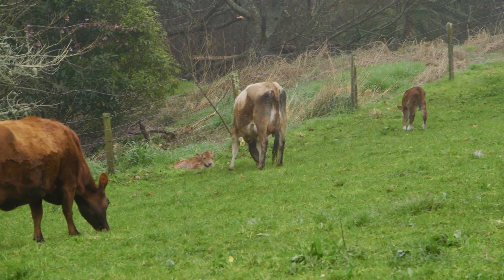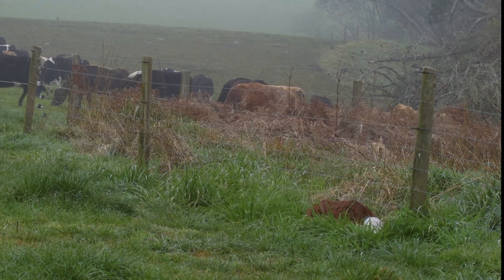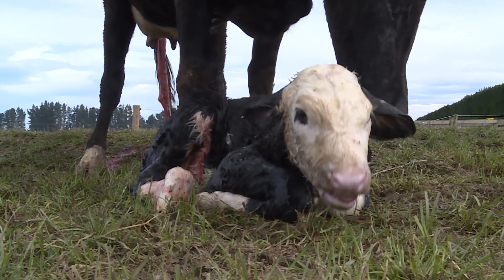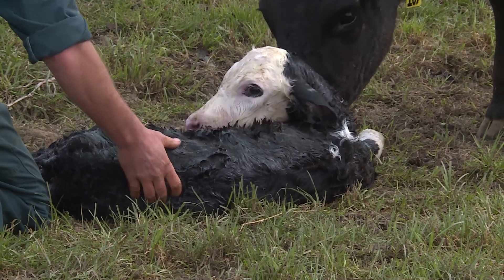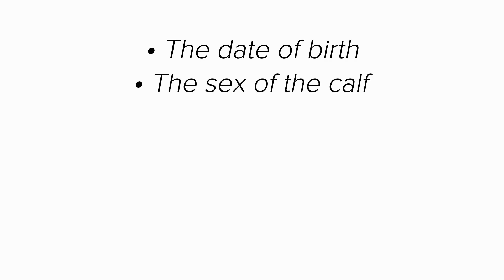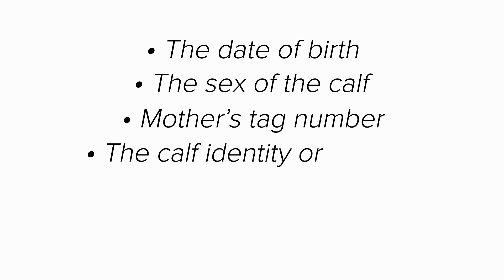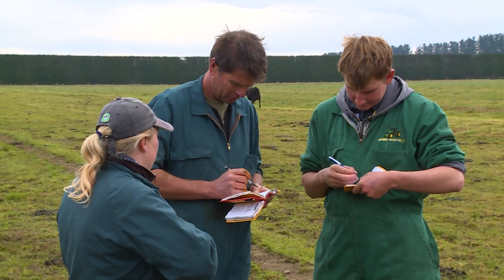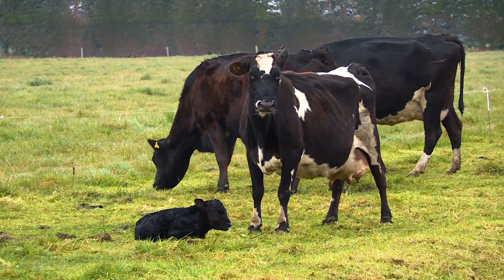Calving cows and collecting calves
This video shows how to check calving cows, collect new born calves safely and recording their details.